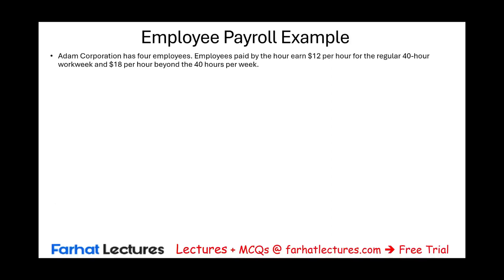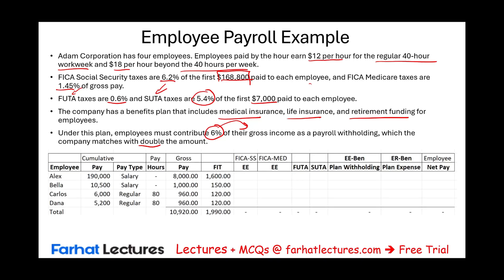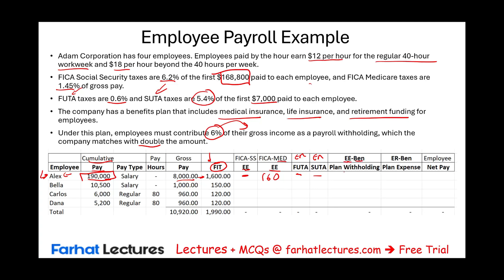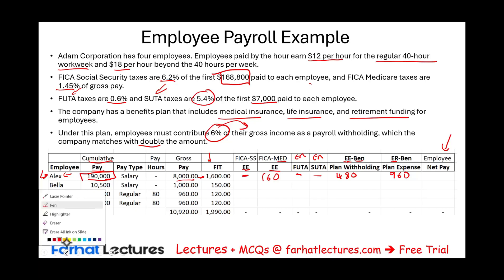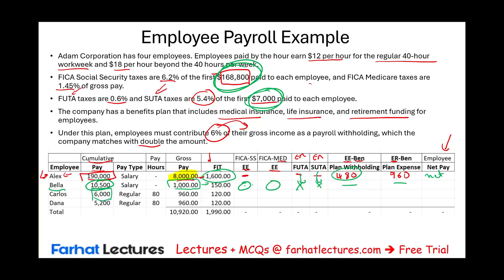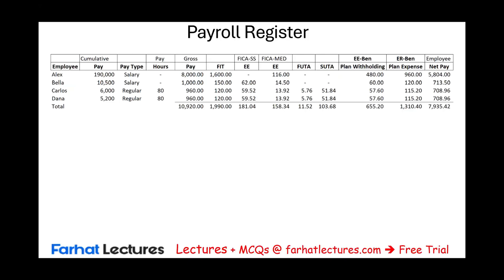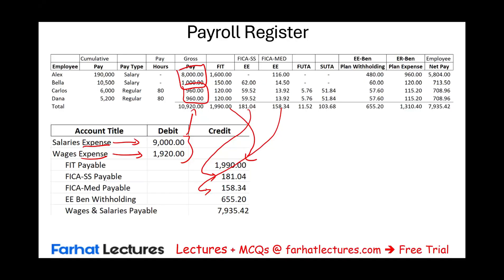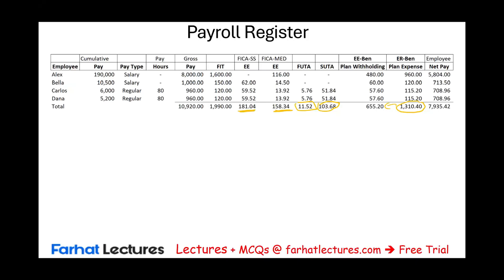Payroll liabilities: Comprehensive Problem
In this video, we explain payroll liabilities: comprehensive problem

Payroll Liabilities: Comprehensive Overview
Payroll liabilities are obligations that employers must pay as part of compensating their employees. These include employee wages, payroll taxes, and deductions for benefits or other withholdings. Employers must also account for their share of payroll taxes and other employment-related costs.

Components of Payroll Liabilities
Employee Compensation:
Gross wages or salaries earned by employees before deductions.

Employee Withholdings:
Federal Income Tax: Withheld based on employee-provided W-4 forms.
State and Local Income Taxes: Withheld if applicable.
Social Security and Medicare Taxes (FICA): The employee’s share is withheld from wages.
Other Deductions: Includes health insurance premiums, retirement contributions, union dues, garnishments, etc.

Employer Payroll Taxes:
Social Security and Medicare Taxes (FICA): Employers match the amount withheld from employees.
Federal Unemployment Tax (FUTA): Paid by the employer for federal unemployment programs.
State Unemployment Tax (SUTA): Paid by the employer for state-level unemployment benefits.

Accrued Benefits and Other Costs:
Includes vacation pay, sick leave, and employer-sponsored benefits like retirement plans and health insurance.

Recognition and Reporting
Payroll liabilities are recognized at the time employees earn wages and related deductions occur. They are reported as current liabilities on the balance sheet until paid.

Employee Withholdings and Employer Contributions: Recorded as separate liabilities to ensure proper tracking and reporting.
Accrued Wages and Benefits: Recognized for wages earned but not yet paid at the end of a reporting period.

Accounting for Payroll Liabilities
1. Recording Gross Payroll
The total gross pay for all employees is recorded as an expense, while deductions are recorded as liabilities.

2. Recording Employer Taxes and Contributions
The employer’s share of payroll taxes and contributions to employee benefits are recorded as additional expenses and liabilities.

3. Payment of Payroll and Liabilities
Employee net pay is disbursed, reducing cash and clearing related liabilities.
Employer taxes and withholdings are remitted to the appropriate agencies.

Example Scenario (Without Formulas)
Scenario:
An organization has 10 employees who earned wages during the pay period.
Employee deductions include federal income tax, Social Security, Medicare, and health insurance premiums.
The employer owes matching Social Security, Medicare taxes, and unemployment taxes.

Steps to Account for Payroll Liabilities:
Determine Gross Payroll: Record the total gross wages as an expense.
Withhold Employee Deductions:
Federal income taxes.
Social Security and Medicare taxes.
Health insurance premiums or other voluntary deductions.
Record Employer Payroll Taxes:
Match Social Security and Medicare taxes.
Add unemployment taxes (FUTA and SUTA).
Pay Liabilities:
Disburse net pay to employees.
Remit payroll taxes and other deductions to respective agencies or third parties.

Recognize Accrued Payroll:
If the pay period ends but wages are unpaid, record accrued wages as a liability.

Key Considerations
Compliance: Ensure payroll taxes and deductions are calculated accurately and remitted on time to avoid penalties.
Segregation of Duties: To prevent fraud, separate responsibilities for payroll preparation, approval, and payment.
Reporting Deadlines: Meet deadlines for quarterly and annual payroll tax reporting (e.g., Form 941, Form 940).

Common Challenges in Payroll Liabilities
Accurate Deduction Calculations: Missteps in calculating withholdings or employer contributions can result in underpayments or penalties.
Timing of Payments: Payroll liabilities are current liabilities and must be paid within the required timeframe.
Complex Benefits Programs: Contributions to retirement or health plans require additional tracking and reconciliation.

Proper management and accounting for payroll liabilities ensure compliance, accurate financial reporting, and employee satisfaction. Mastering these concepts is essential for effective organizational management and success on the CPA exam.